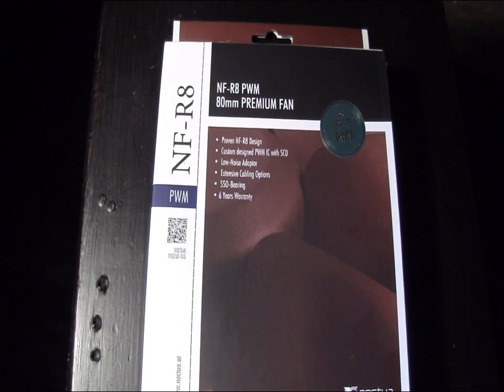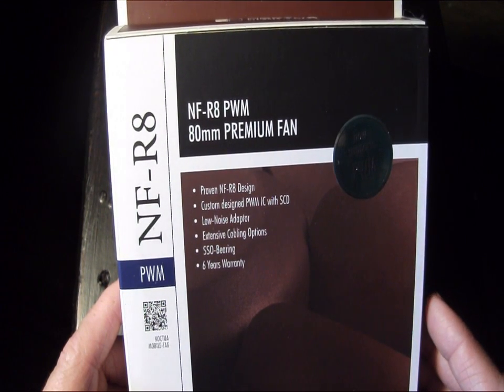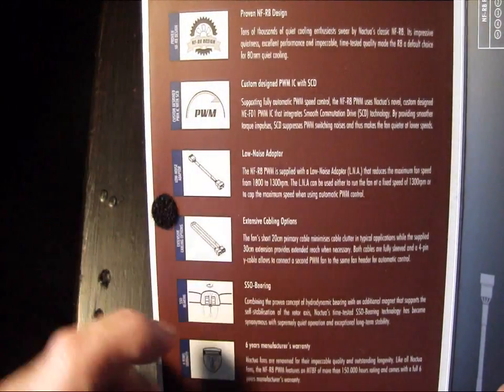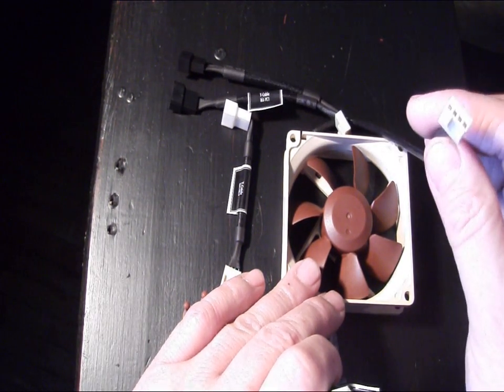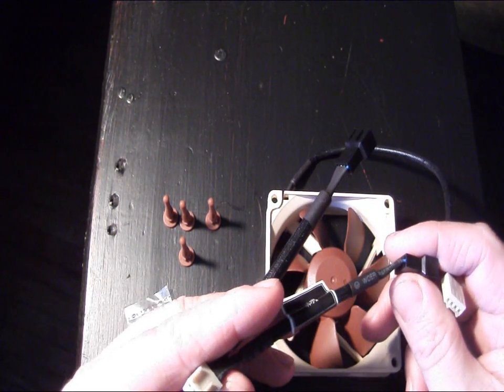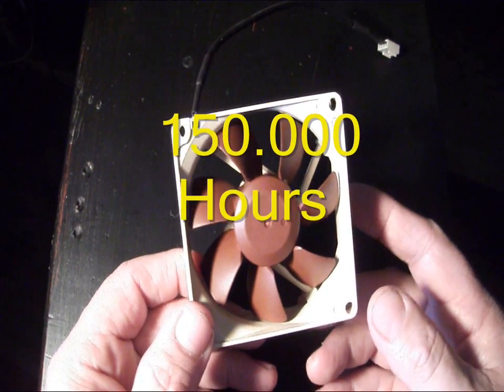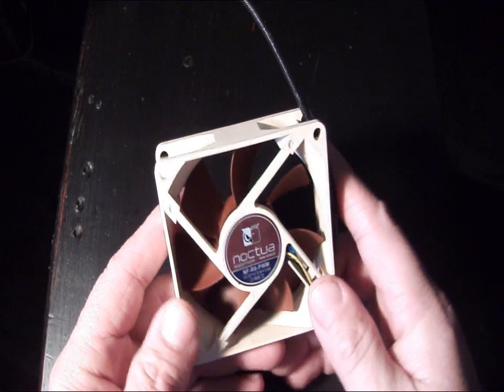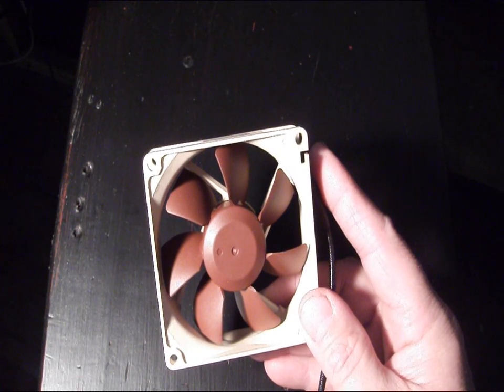Product showcase Noctua NF-R8 80mm PWM fan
Another wonderful fan from Noctua. The NF-R8 shares a lot of the great features of the bigger Noctua fans. But does it all in a smaller 80mm package. If you are in the market for a new 80mm fan I strongly suggest that you have a look at this one before you buy.